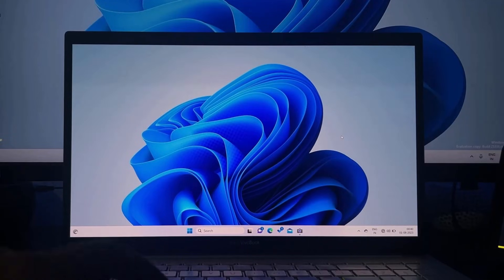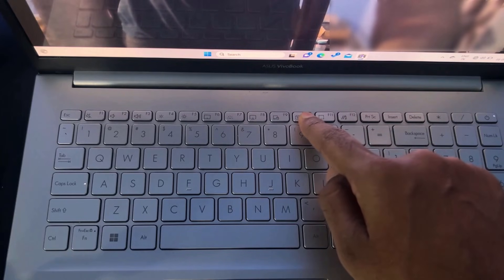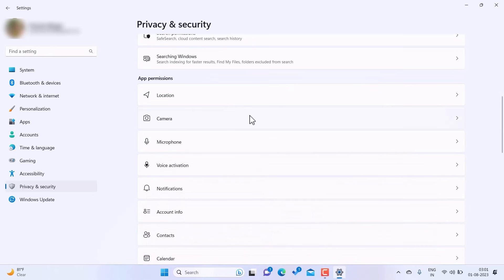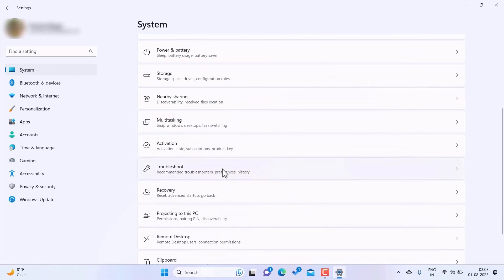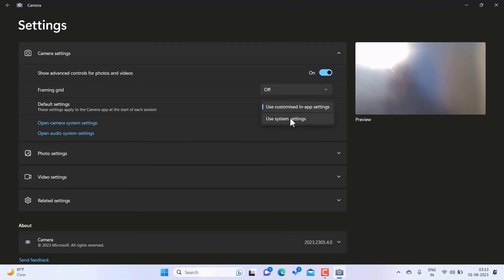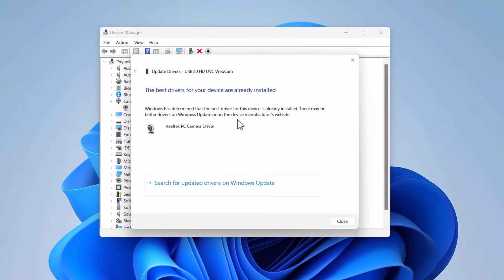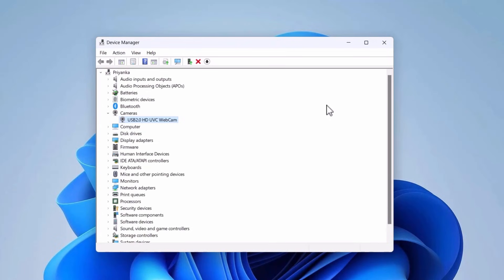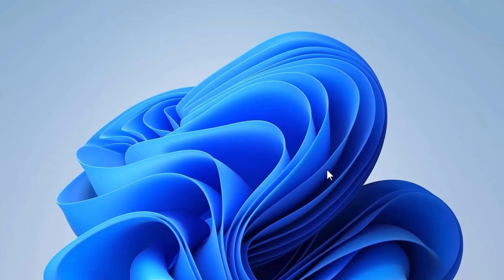Fix CAMERA Not Working on Windows 11 & 10 | Webcam Issue Solved [2025]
If your Camera is not working on Windows 10 or 11 Laptops or PC, then this detailed guide will help you to fix all Webcam related problems on your laptop or desktop PC. It will work with internal and external webcams. Follow all the steps one by one, and any of these methods should help you to fix the problem.

This guide will help to fix the following problems -

1. Camera not detected
2. Camera is not working at all
3. It looks like another app is using the camera already
4. 0xC00D3704
5. Camera not working on Zoom or WhatsApp
6. 0XXA00F4243 Error
7. We can't find camera
8. NoCameraAreAttached

And many other camera issues.

Timestamp:-

00:00 Intro
00:33 Chek the Physical Key
01:29 Enable Camera Access
02:33 Windows Troubleshooter
03:45 Update/Reinstall Driver
06:25 Install the Latest Driver
07:46 Outro